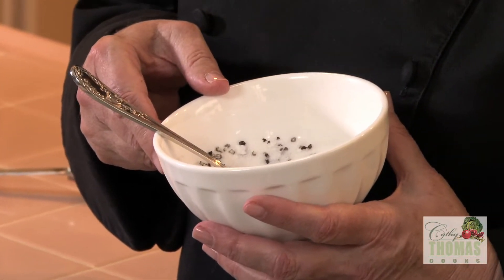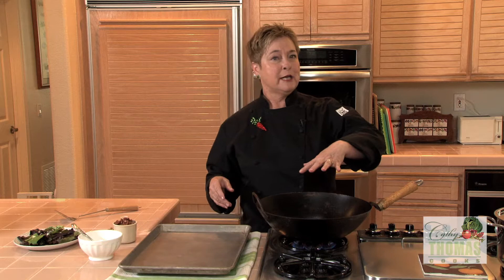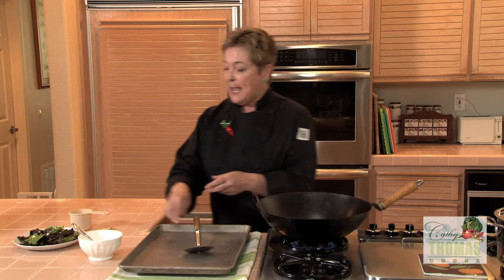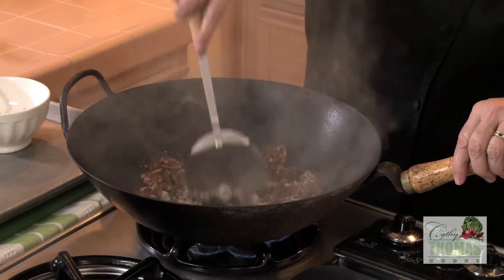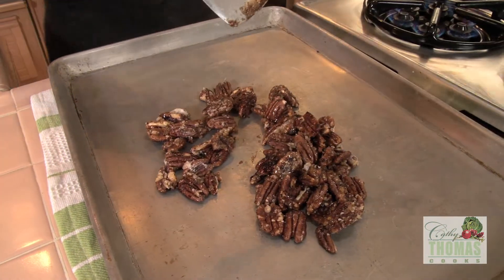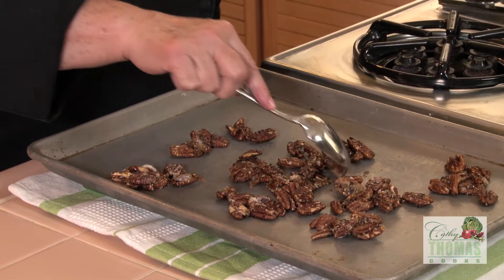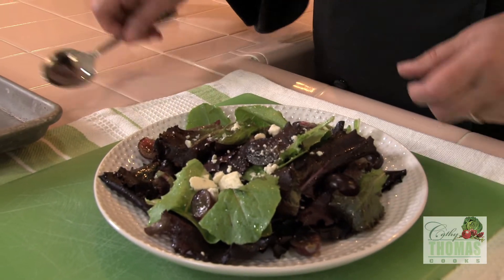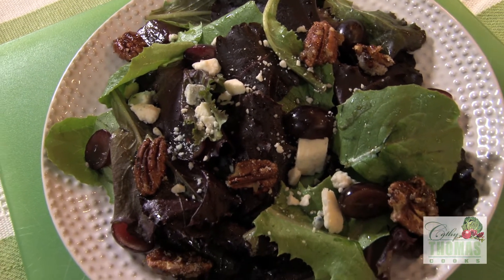Quick Tip - Candied Nuts